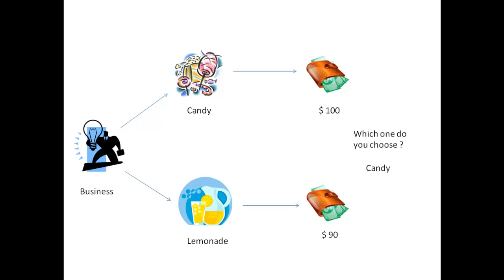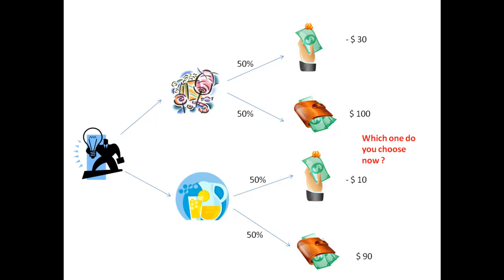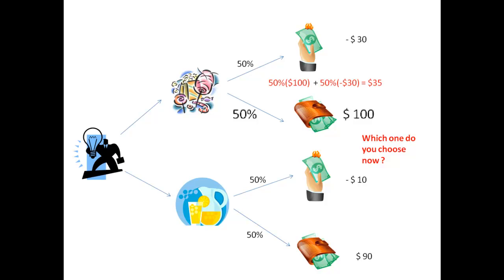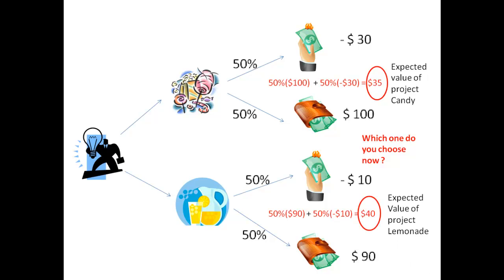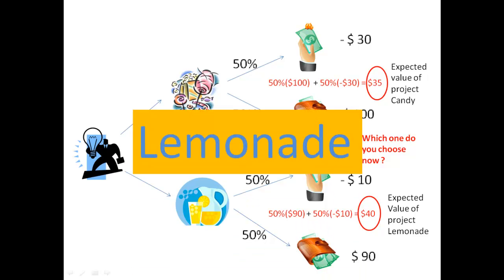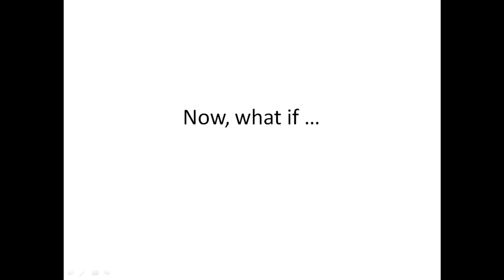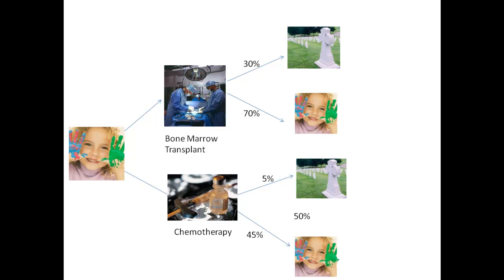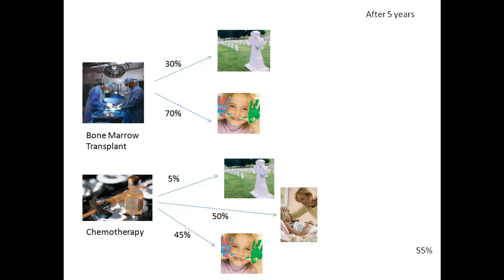Medical Decision Making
Application of Decision Trees to assist on Medical Decision Making